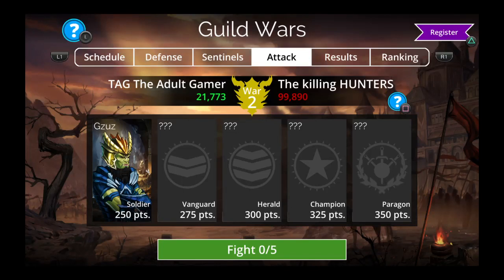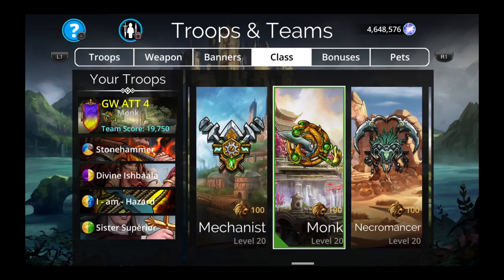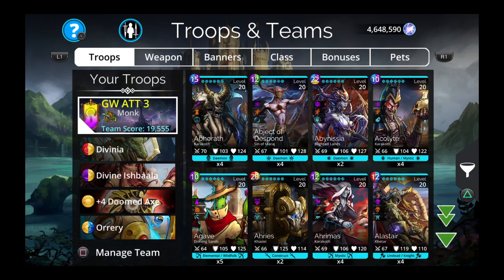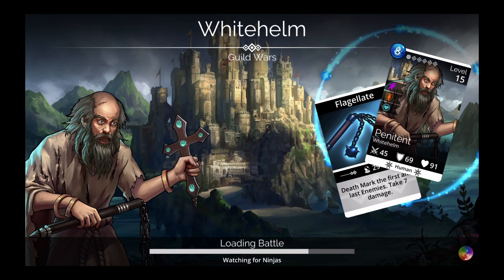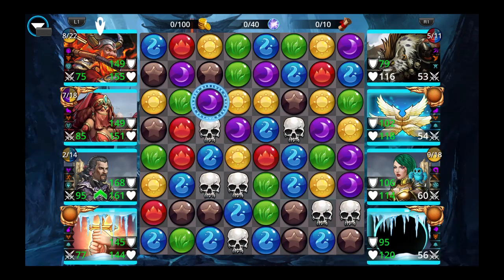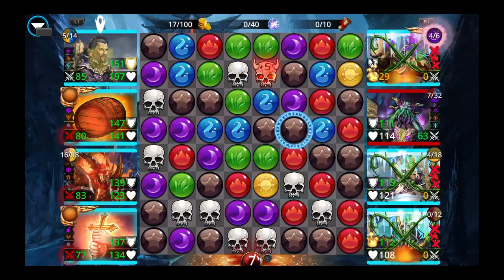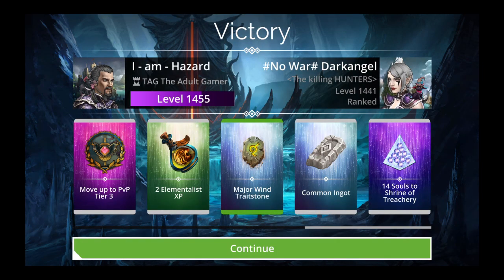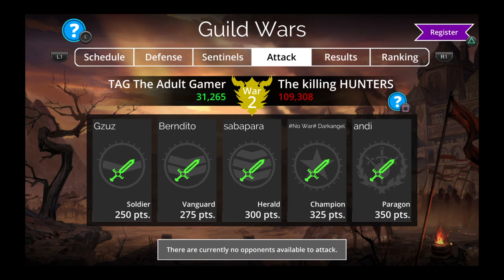Gems of War - Guild Wars [98] Yellow Day (Week 17 - 2022)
What's up grinders? In this video I'm going through day 2 yellow GW battles in bracket 2!

00:00 - Prep
04:56 - Battle I
11:29 - Battle II
16:19 - Battle III
25:28 - Battle IV
33:52 - Battle V